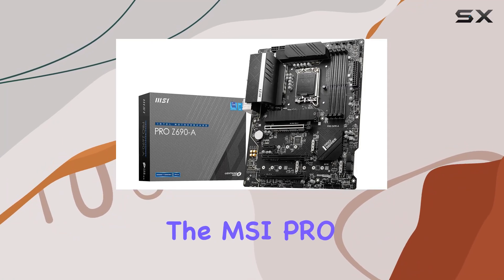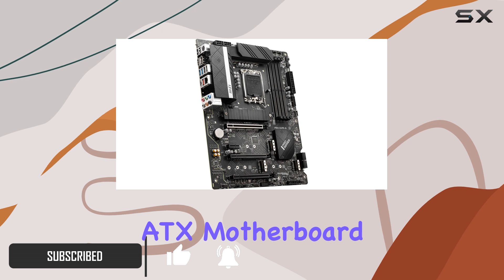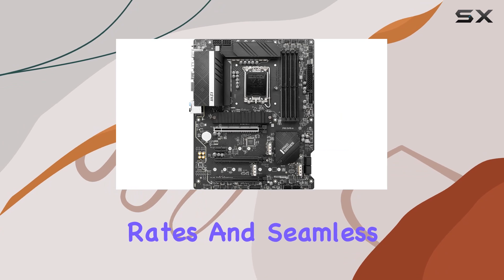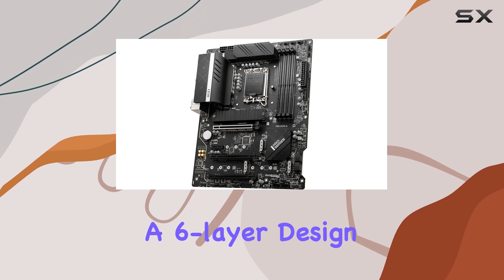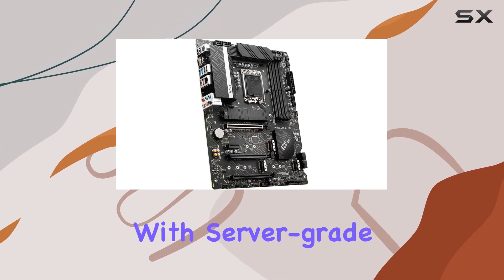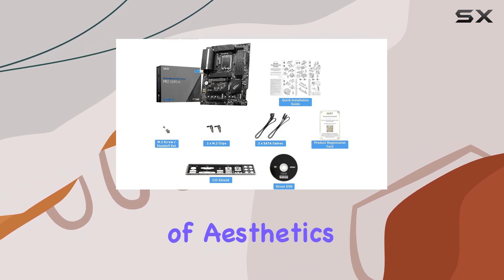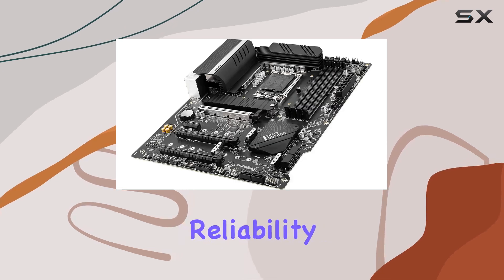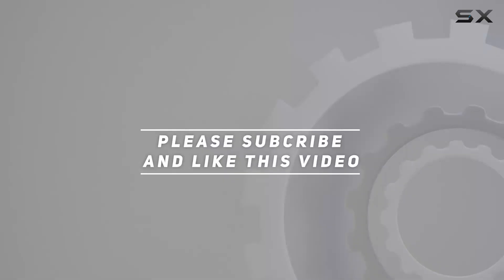MSI PRO Z690-A ProSeries Motherboard: The Ultimate Choice for High-Performance Builds!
0:00 Intro
0:06 Review

Things that we mentioned in this video:
MSI PRO Z690-A ProSeries : B09KKYS967